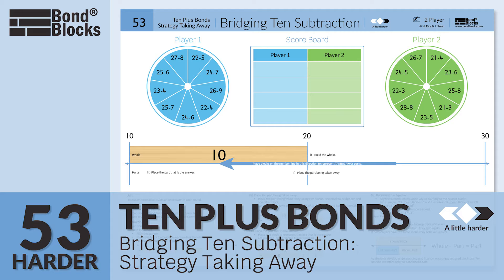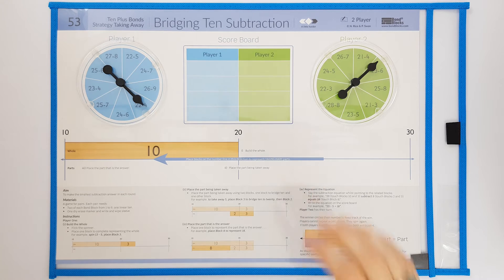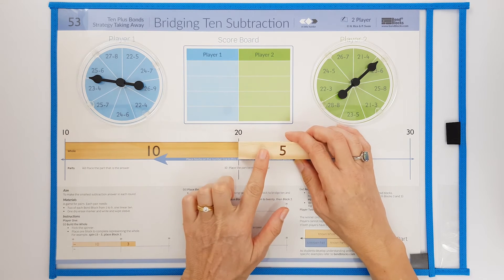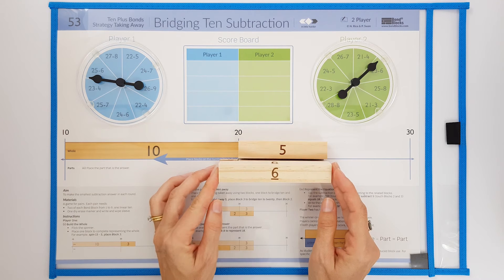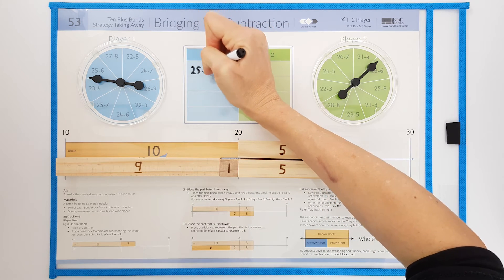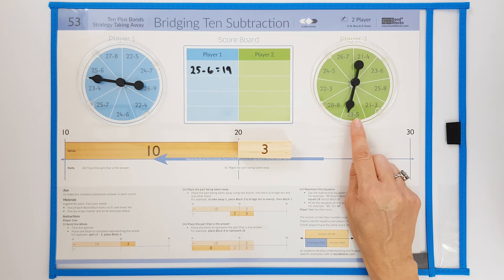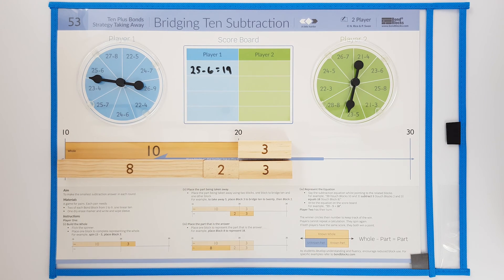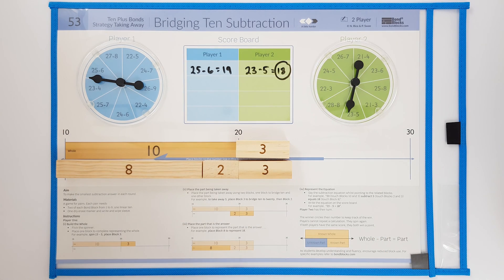53) Bridging Ten Subtraction - Strategy Taking Away - a little harder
Bond Blocks Activity
Ten Plus Bonds

0:00 Math Concept
0:23 Materials
0:37 Player One
1:44 Player Two